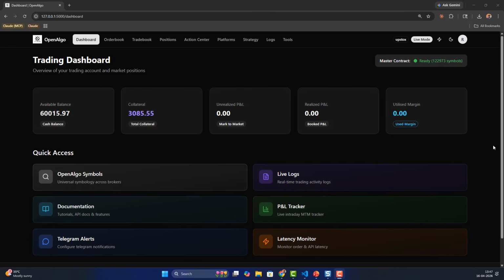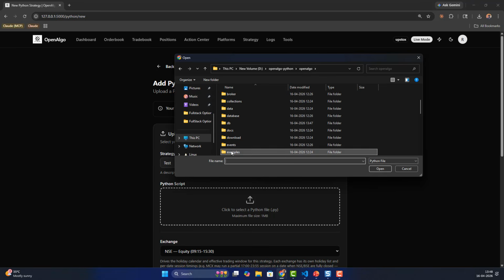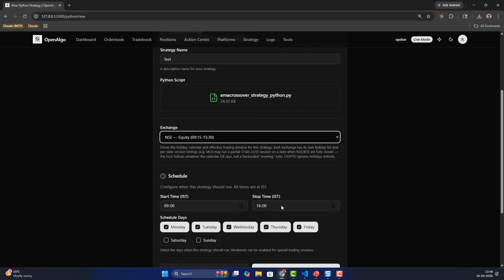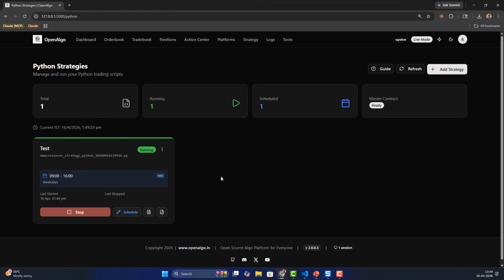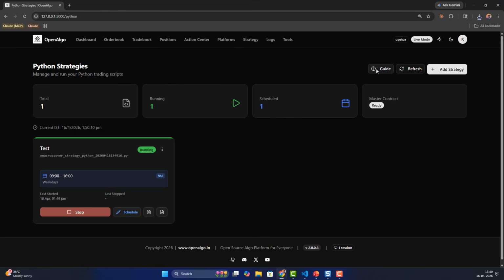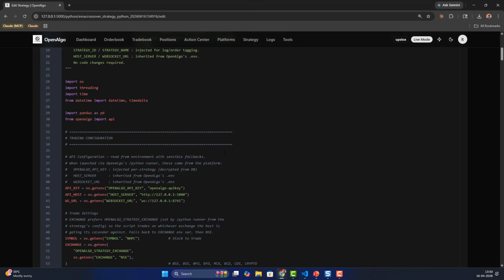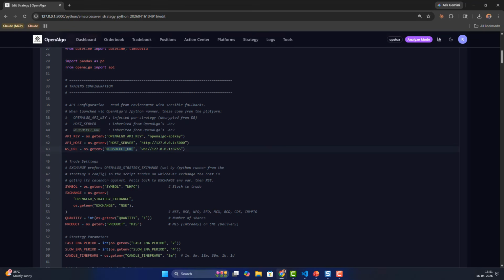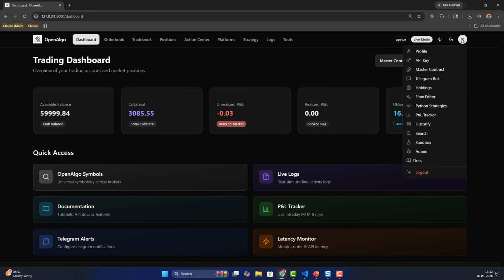Hosting Python Strategies Inside OpenAlgo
How to Host & Run Python Trading Strategies in OpenAlgo | Step-by-Step Guide

Welcome to this quick tutorial on how to host and manage your own Python trading strategies directly within OpenAlgo. If you're looking to automate your trading using Python, this video will walk you through everything from uploading your scripts to monitoring live orders.

In this video, we cover:
✅ Navigating the OpenAlgo Dashboard
✅ How to add and upload a Python Strategy script
✅ Configuring exchanges (NSE, MCX, Crypto, etc.) and scheduling run times
✅ Monitoring real-time logs and data fetching
✅ Understanding environment variables (API keys, Host URLs, etc.)
✅ Using "Analyzer Mode" for testing vs. "Live Mode" for execution
✅ Verifying orders in the Strategy Log and Order Book

OpenAlgo provides a powerful, self-hosted environment where each strategy runs as an isolated process with its own memory and logs, giving you full control over your algorithmic trading setup.

Key Resources:
🌐 OpenAlgo Documentation: [Link to Docs]
💻 GitHub Repository: [Link to Repo]

Timestamps:
0:00 - Introduction
0:26 - Dashboard & Python Strategy Menu
0:47 - Adding a New Strategy & Uploading Scripts
1:21 - Scheduling, Days, and Exchange Selection
2:32 - Starting the Strategy & Viewing Live Logs
3:21 - Python Strategy Guide & Environment Variables
3:54 - Editing Code & Using Analyzer Mode
5:08 - Switching to Live Mode & Order Execution